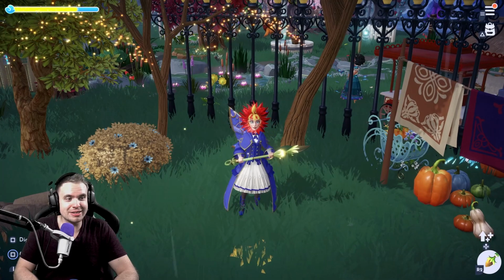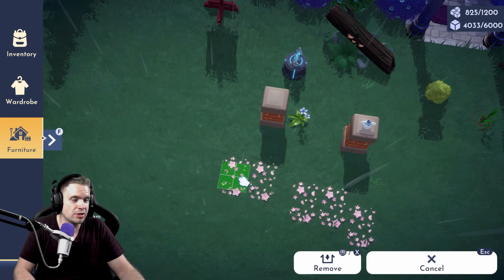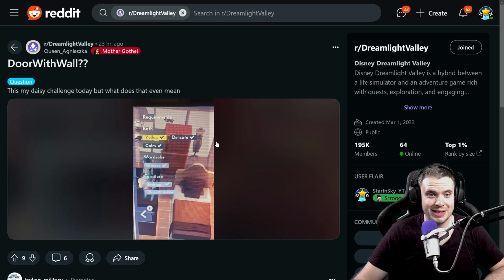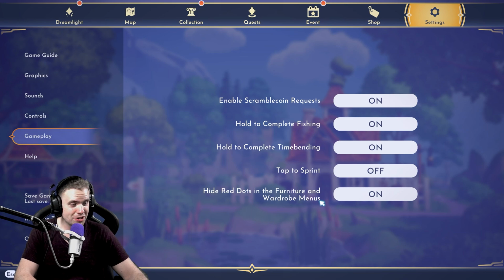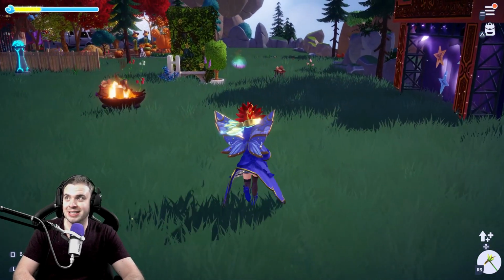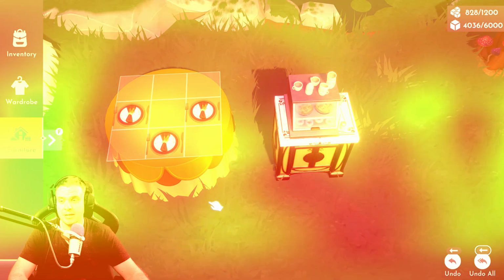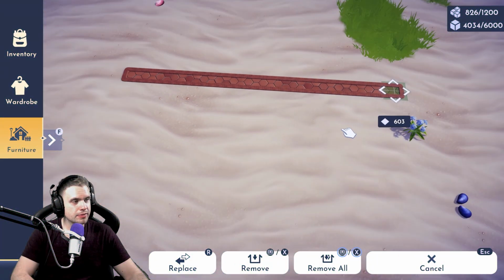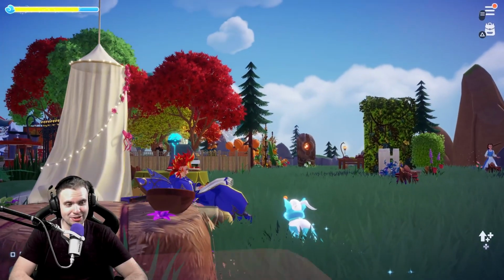Disney Dreamlight Valley Update. 10 HIDDEN FEATURES and BUGS You May Have Missed. Incredible!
10 hidden features and bugs in the Jungle Getaway update in DISNEY Dreamlight Valley, 10 things you didn't know about latest Jungle update in DDV!